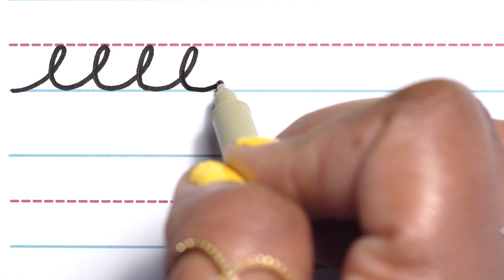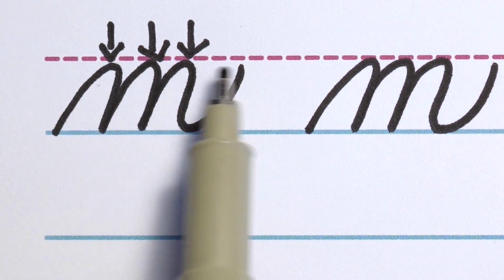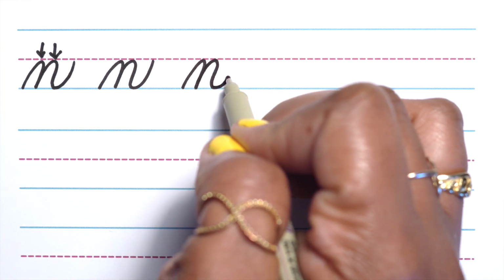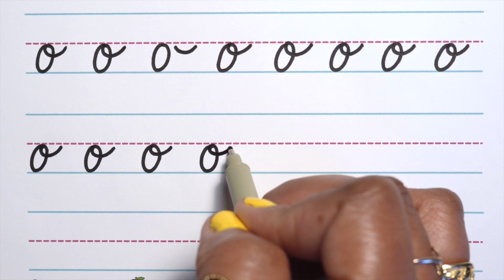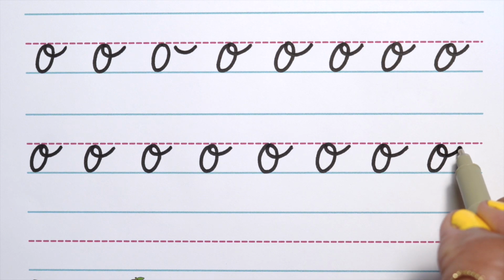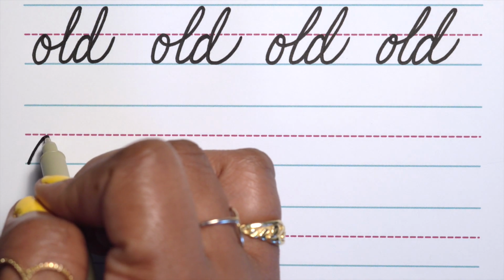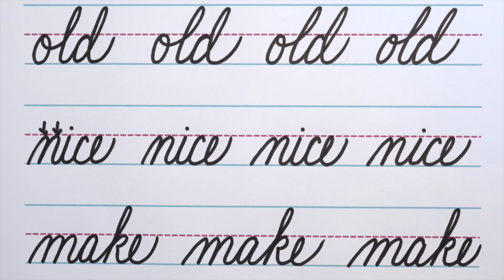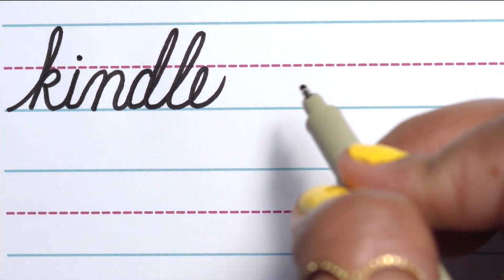How to write cursive Lesson 5 - Lowercase (m, n, & o) Easy for Beginners + Practice Sheets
Have you ever wanted to learn how to write cursive/script?  I've got you!  During this series, we will learn how to correctly form each letter of the english alphabet individually and at the end of each lesson, we will formulate words to showcase all we have learned.  I realize that cursive writing is slowly becoming obsolete, so this channel is my contribution to keeping this art form alive.  Happy writing!

How to write cursive -  Lowercase (m, n, & o)  For Children & Beginners + Practice Sheets

A is for Apple (Print blank worksheets and practice along with me!)

Intro - 0:00
Warm-up - 0:40
Letter m - 2:18
Letter n - 3:28
Letter o - 4:44
Words - 6:32
Wrap-up - 11:03